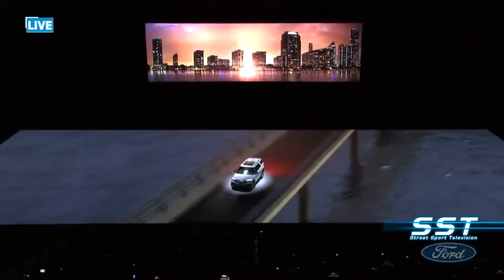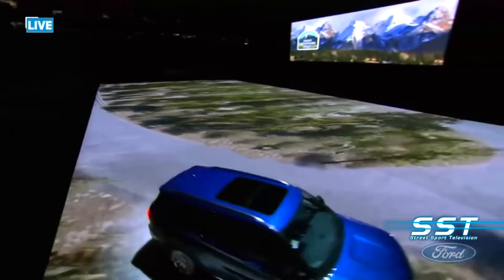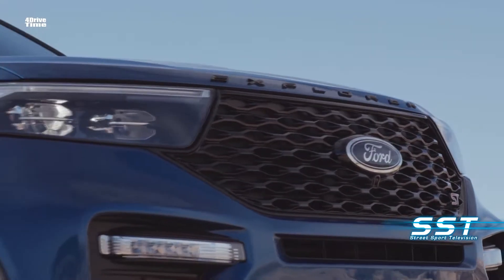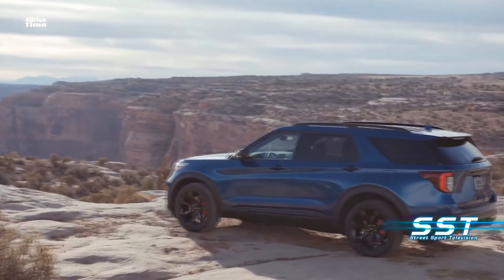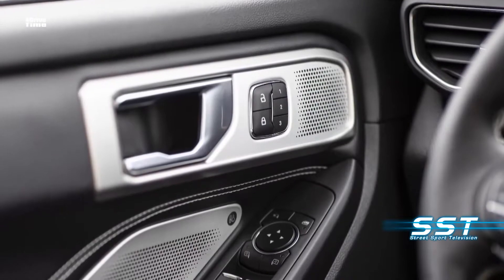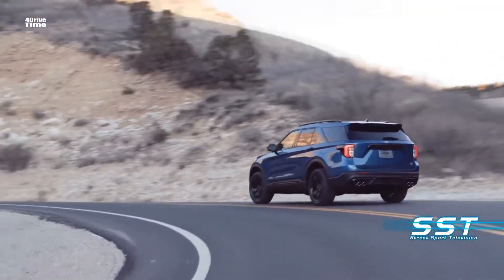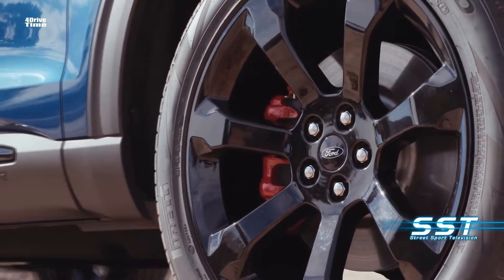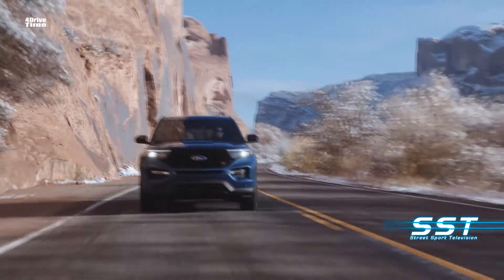2020 Ford Explorer ST